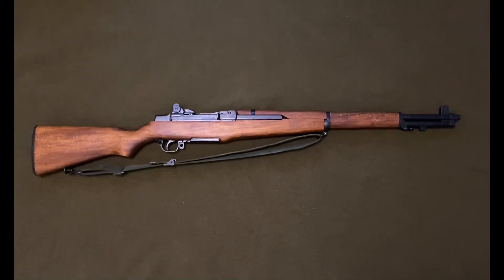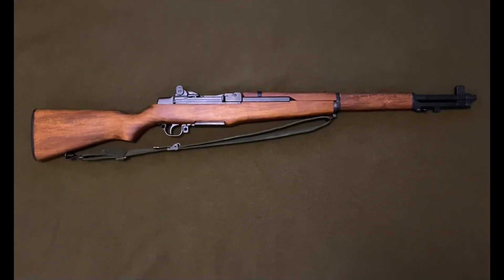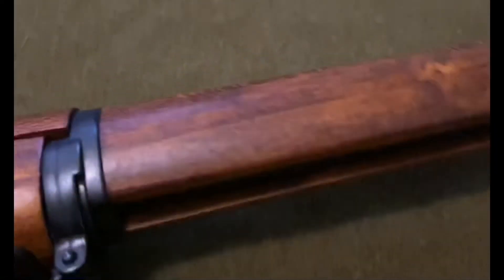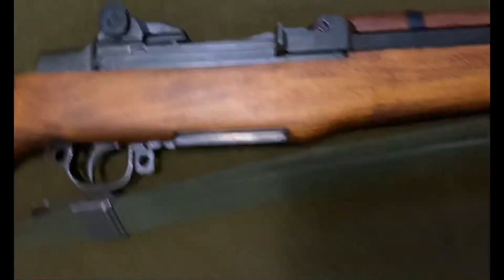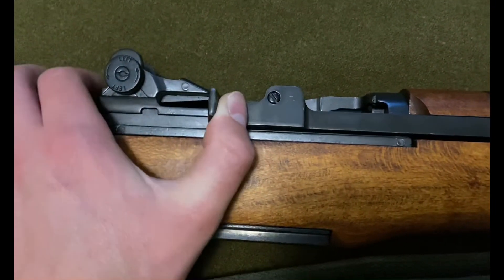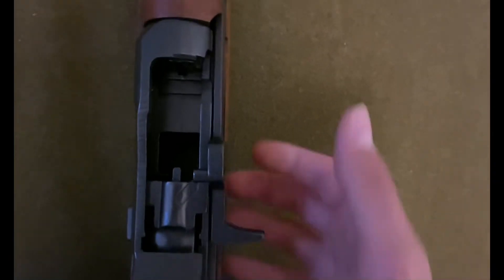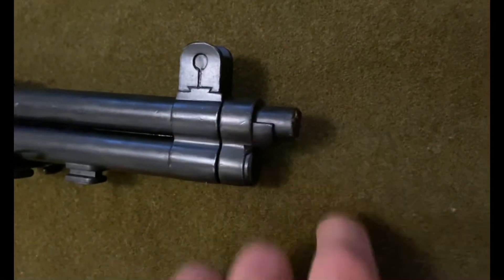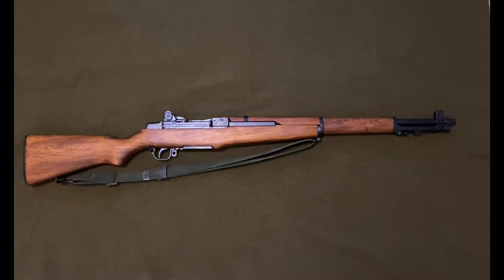Denix M1 Garand Review